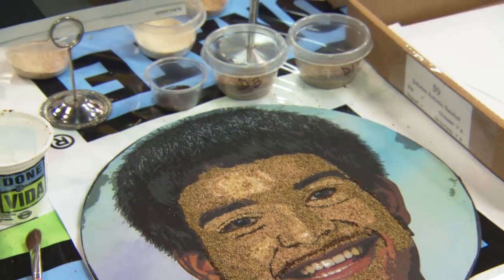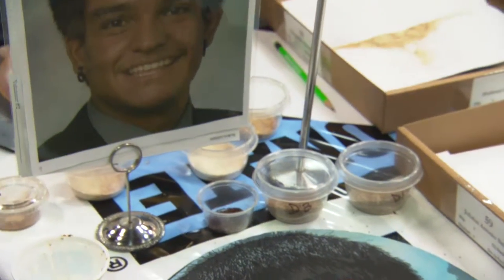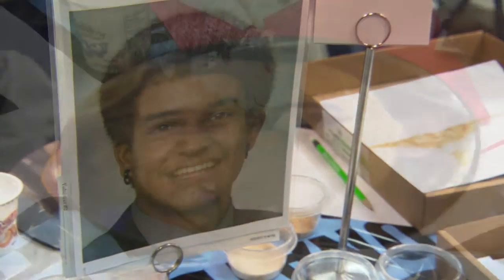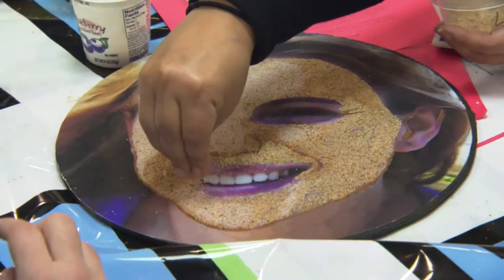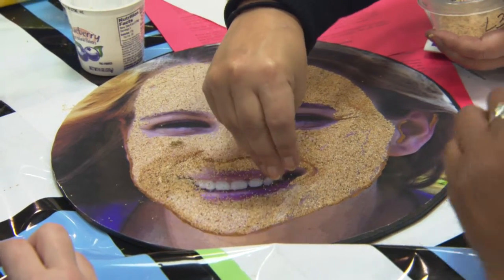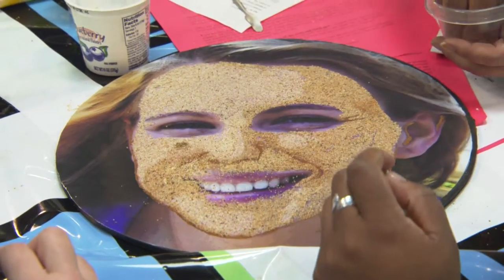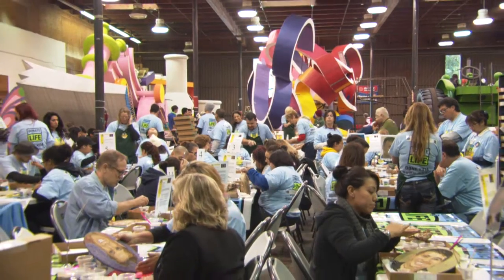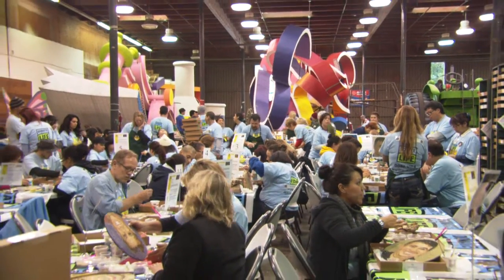The Art of Floragraph Decorating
Every year the Donate Life Rose Parade float features beautiful floragraphs honoring donors. These floragraphs are decorated with various seeds and other organic materials by either volunteers or family members. Watch this instructional video to learn how these floragraphs are made.